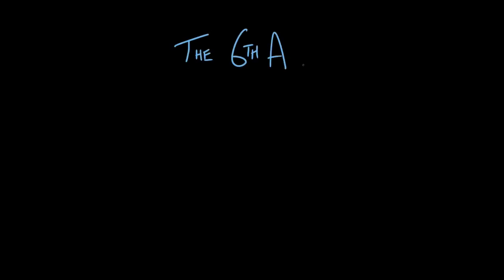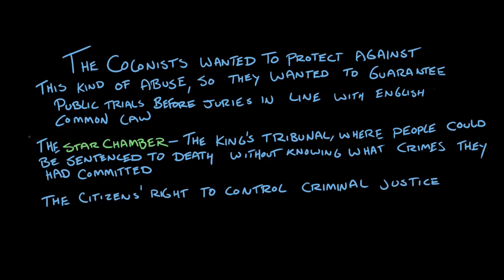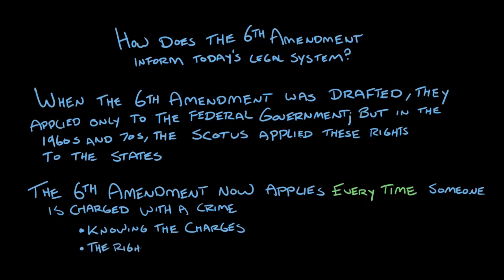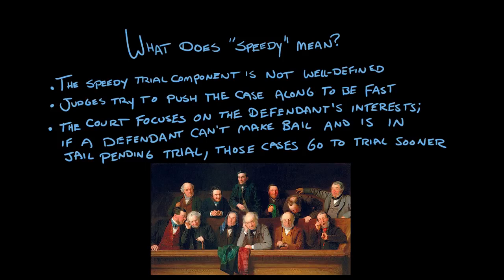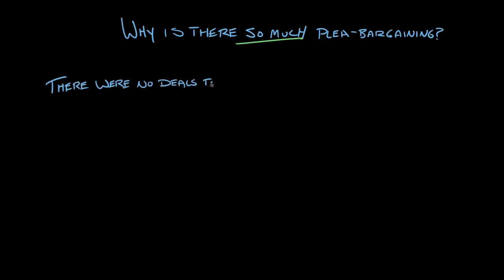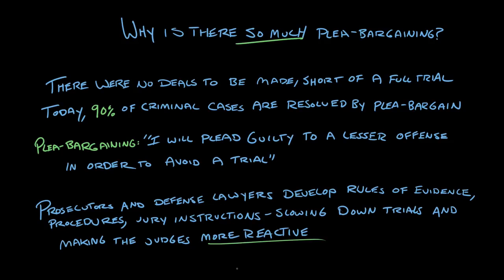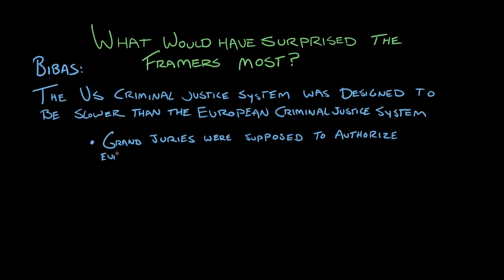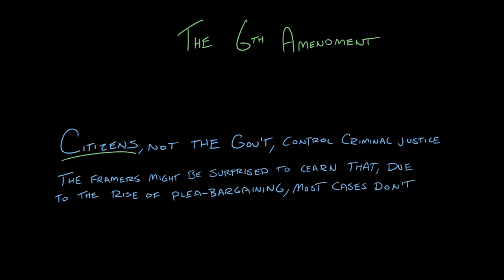The Sixth Amendment | National Constitution Center | Khan Academy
A deep dive into the Sixth Amendment, which guarantees citizens the right to a speedy and public trial. In this video, Kim Kutz Elliott discusses the Sixth Amendment with scholars Stephanos Bibas and Jeffrey Fisher.

To read more about the Sixth Amendment, visit the National Constitution Center’s Interactive Constitution. On this site, leading scholars interact and explore the Constitution and its history. For each provision of the Constitution, experts from different political perspectives coauthor interpretive explanations when they agree and write separately when their opinions diverge.